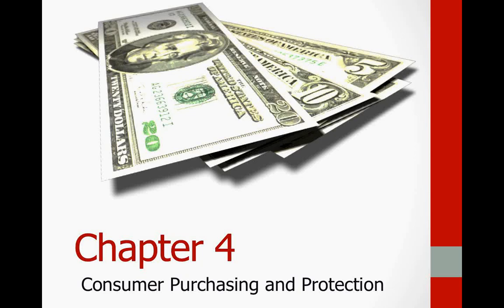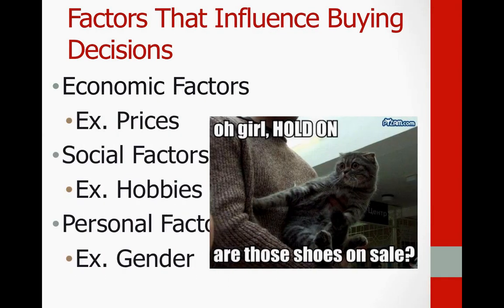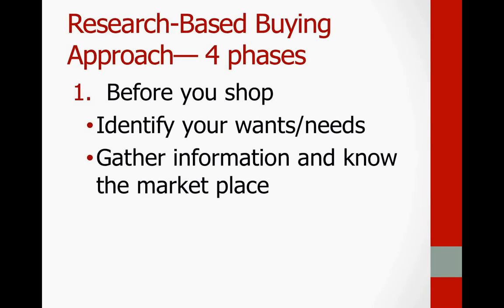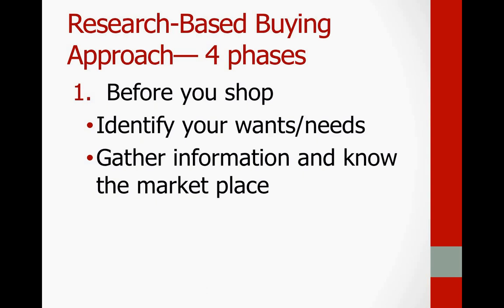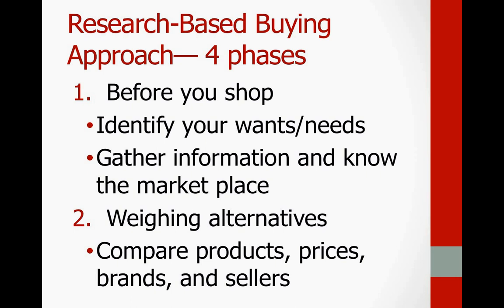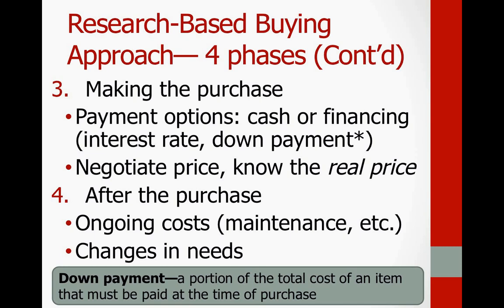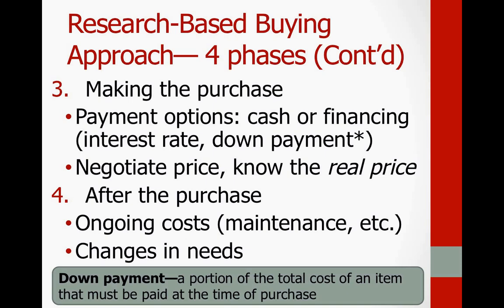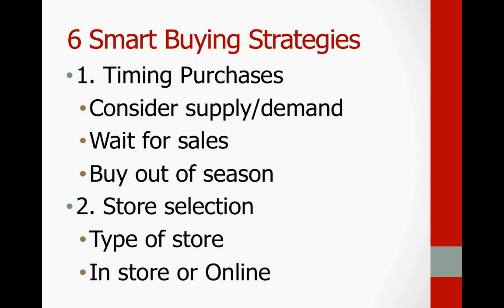Chapter 4 (Consumer Purchasing and Protection), Section 1 (Consumer Purchasing) Part 1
Section on being a smart consumer.